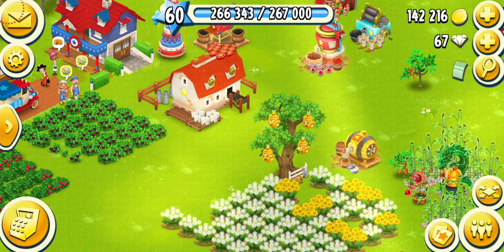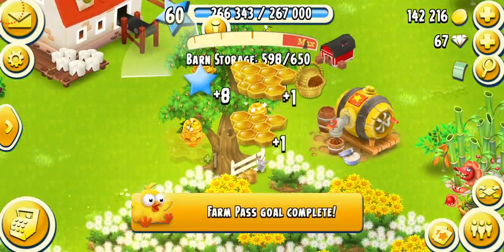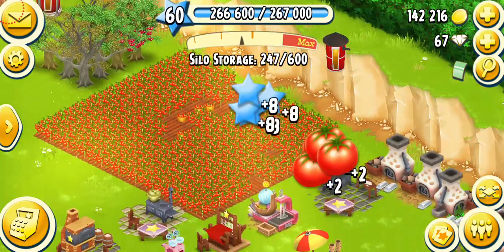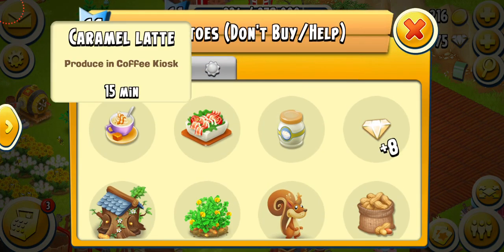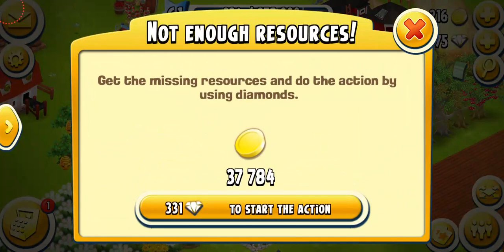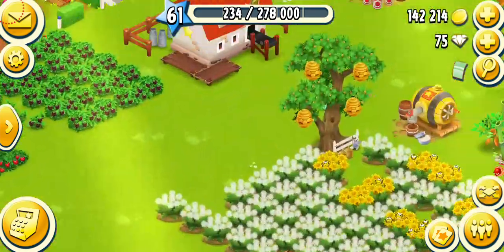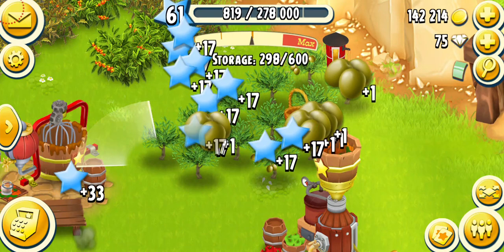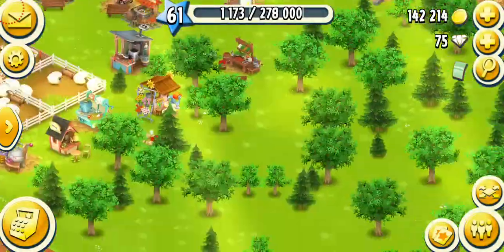LEVEL UP 61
As you might have guessed, this video was recorded a couple months back.
In this video I play Hay Day on my baby farm and level up to 61! Hurrah! I got a new machine and a new horse! Enjoy this little throw-back!